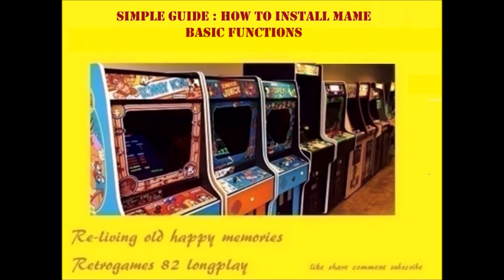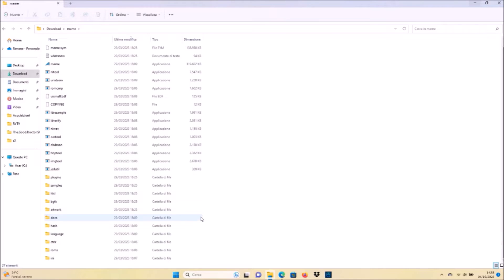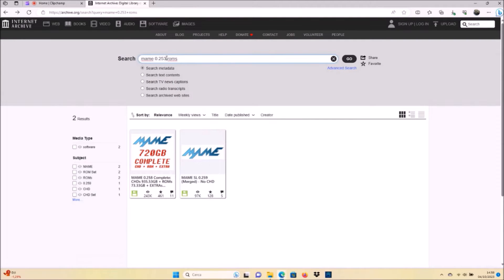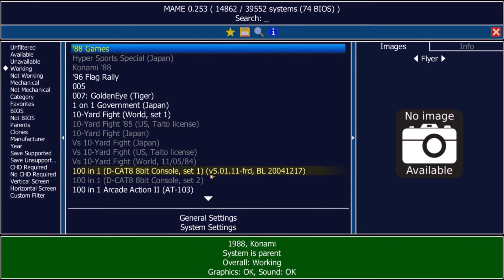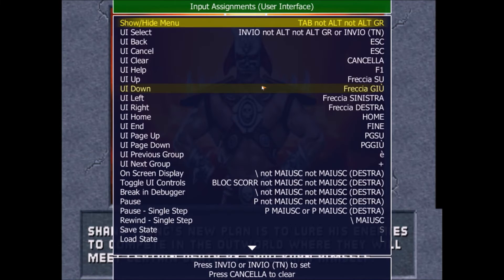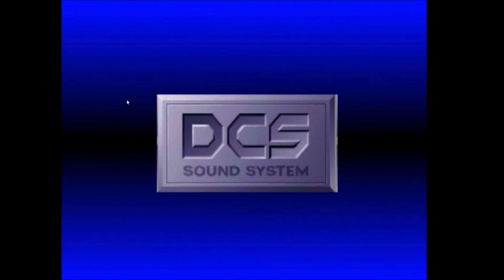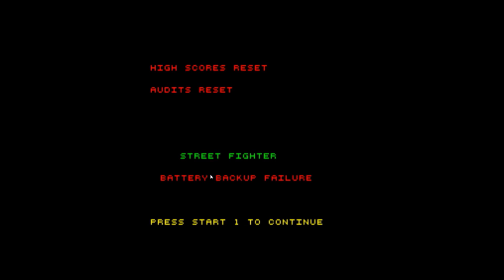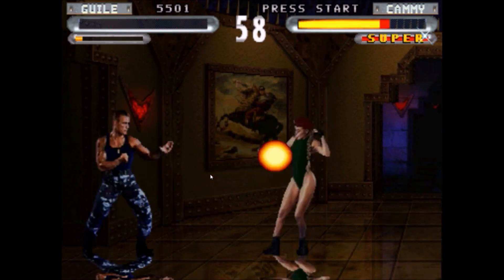INSTALL MAME EMULATOR on windows and PLAY OLD ARCADE GAMES easy guide with simple steps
GUIDE : HOW TO INSTALL MAME AND PLAY OLD ARCADE GAMES easy guide with simple steps
in this guide yopu can find how to easily install and start playing with the emulator Mame, we will go through simple steps to use the basic functions and set the basic settings in order to play games
p.s. sorry for my not perfect english ;)